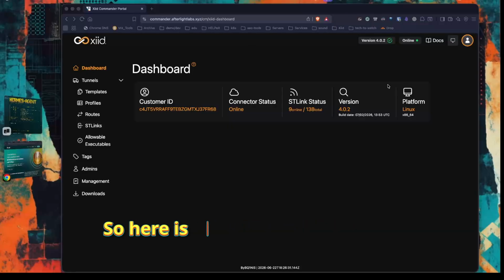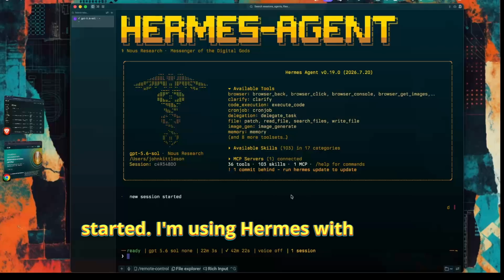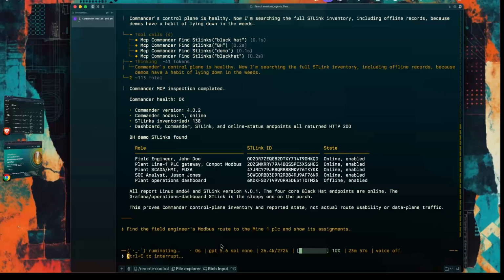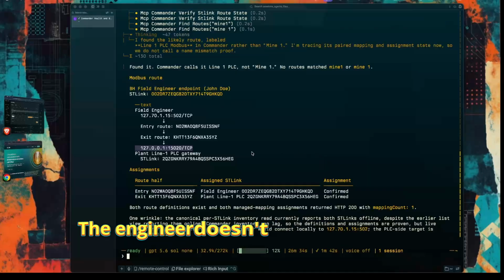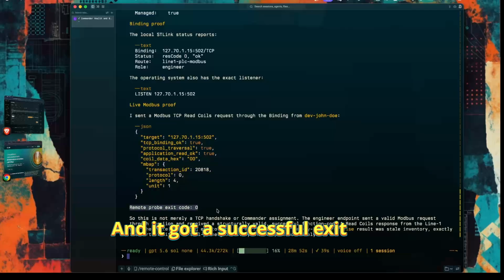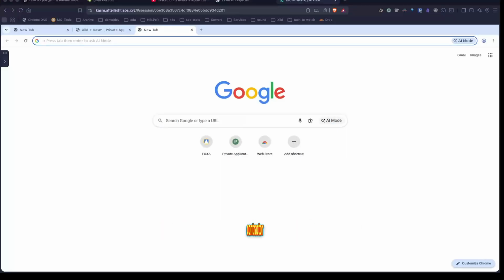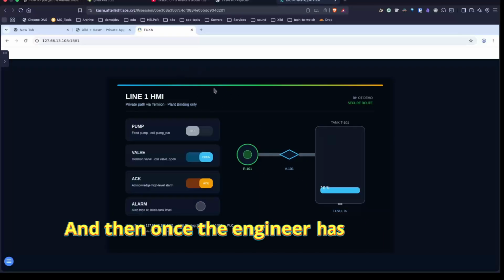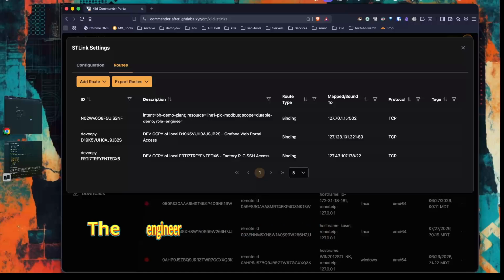Terniion MCP server demo video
Terniion MCP server & Kasm demo video